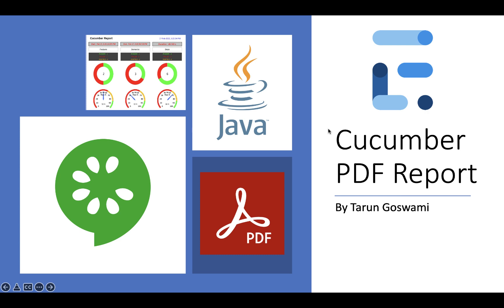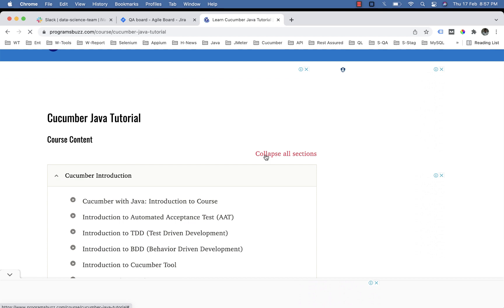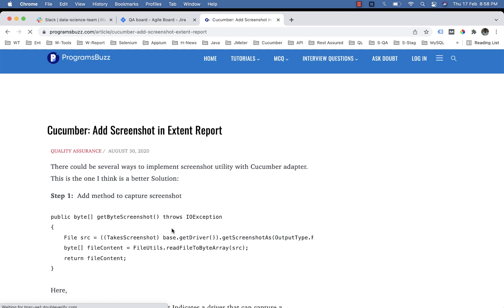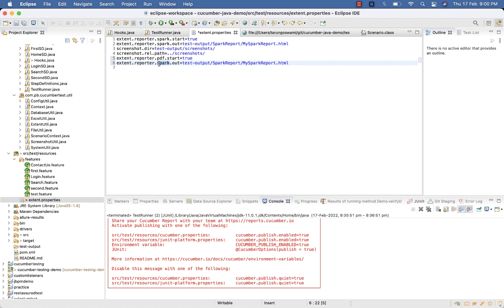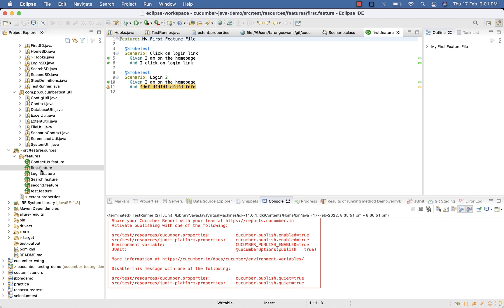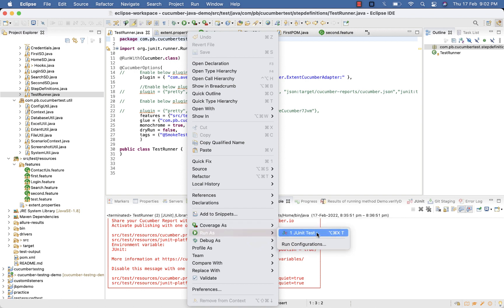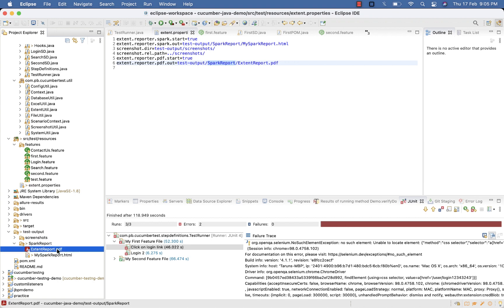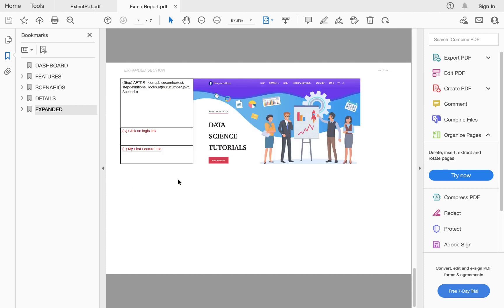Cucumber Extent PDF Report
There are many ways to generate PDF reports in Cucumber; in this article we will generate PDF reports using an Extent Adapter.

0:00 Introduction
1:15 Extent Properties File Changes